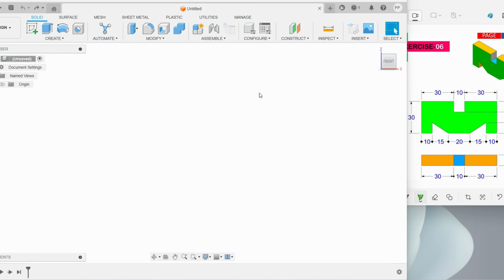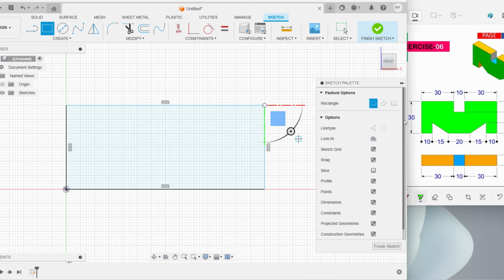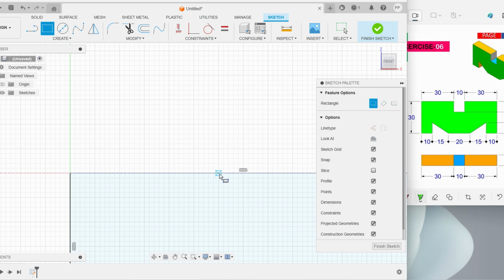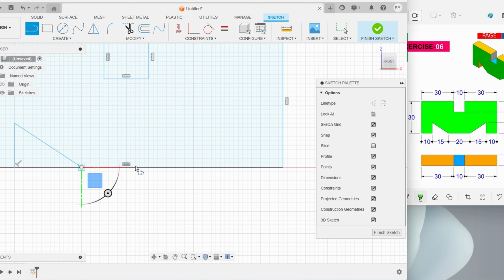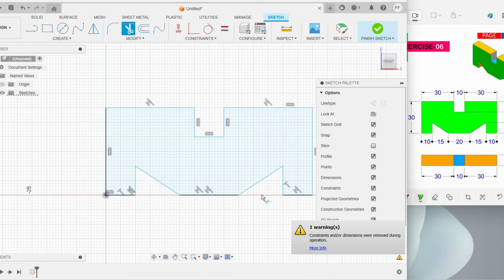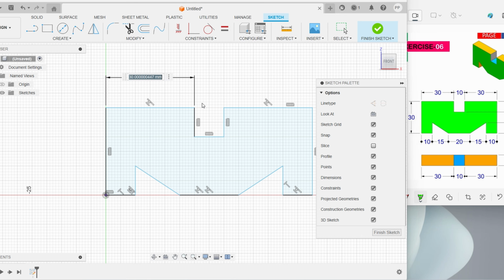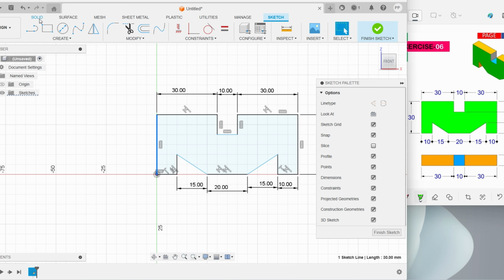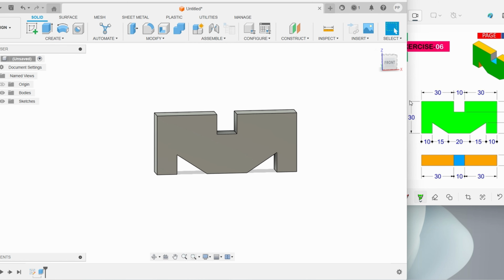fusion 360 basics tutorial exercise 6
learn fusion 360 basics in this video with me